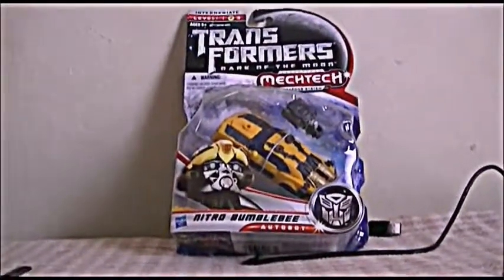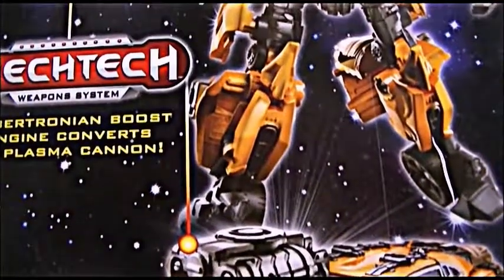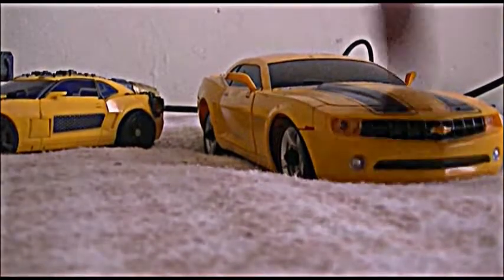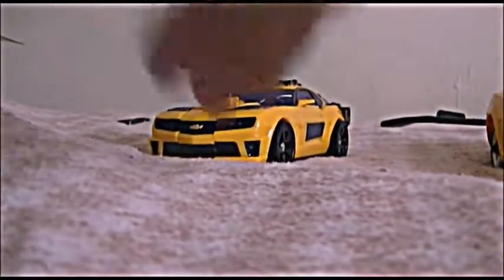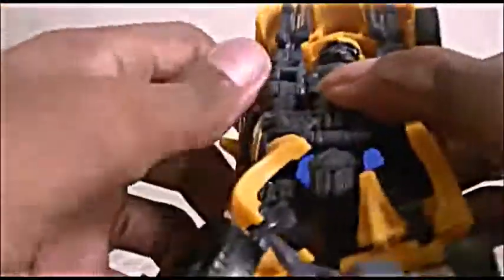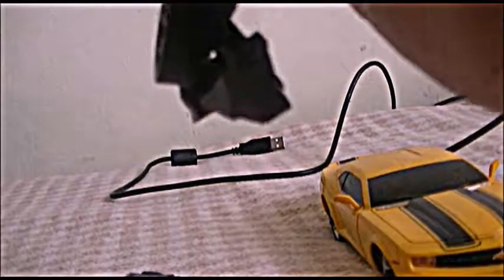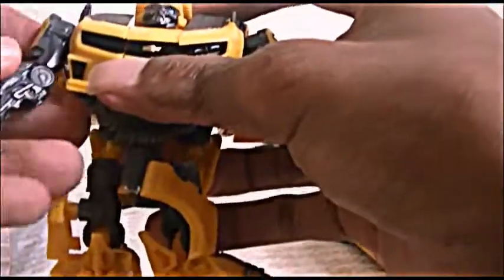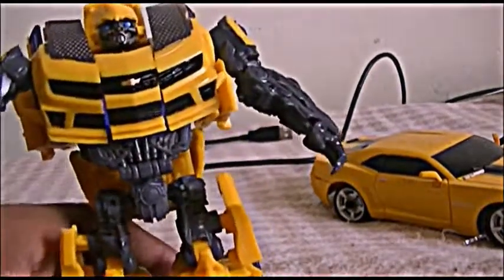Transformer: Dark of The Moon